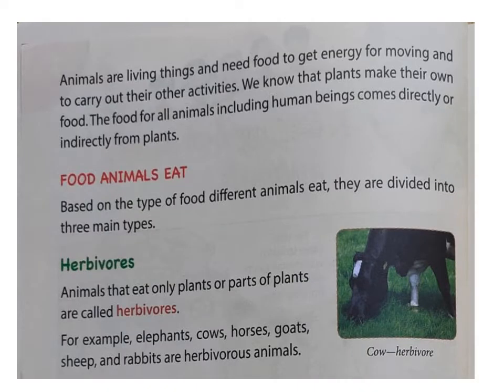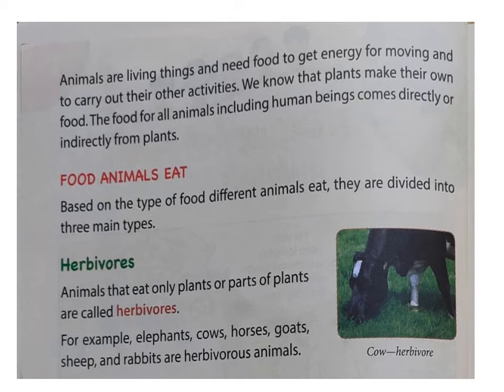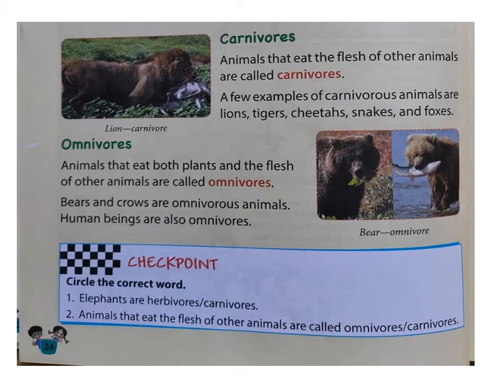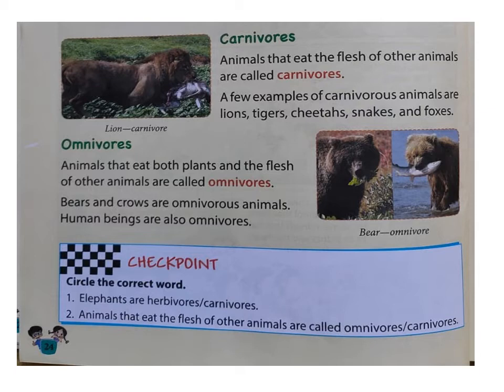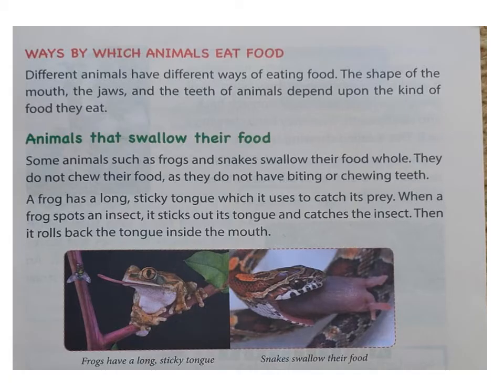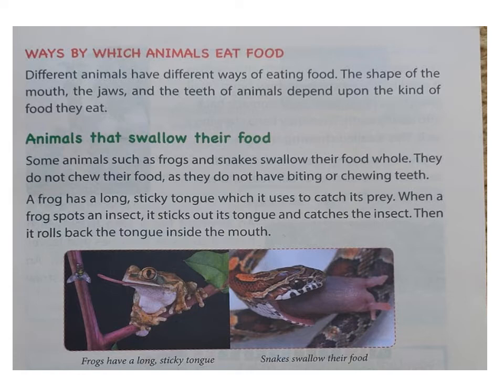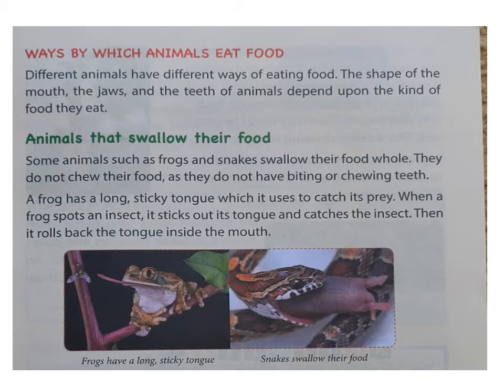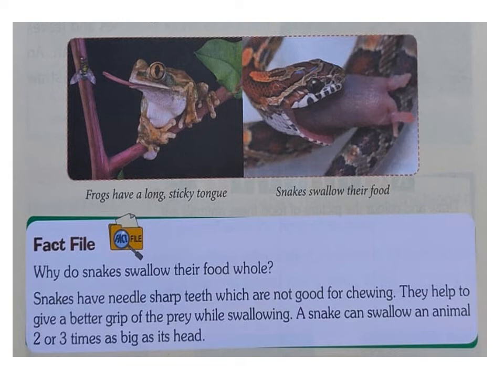14JUNE2020 SCIENCE 3